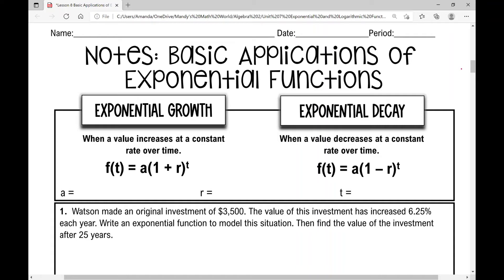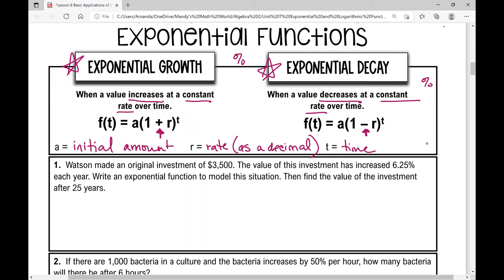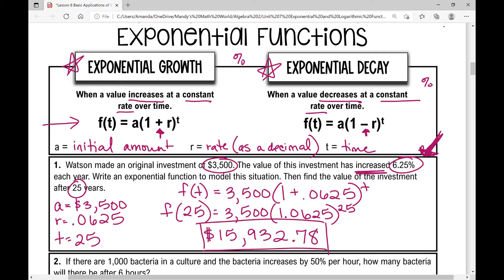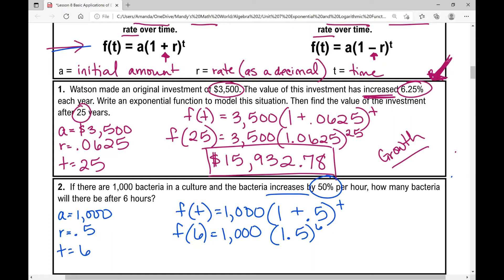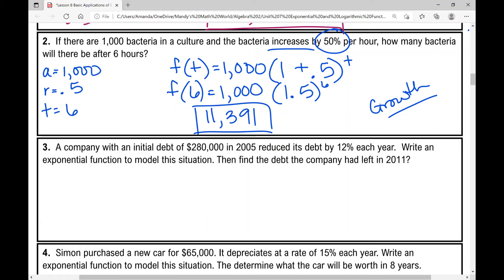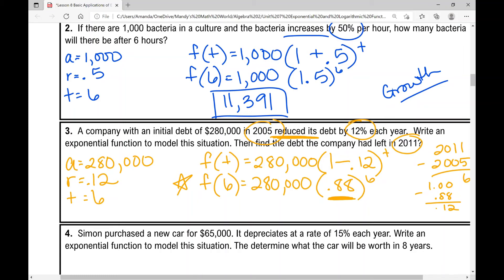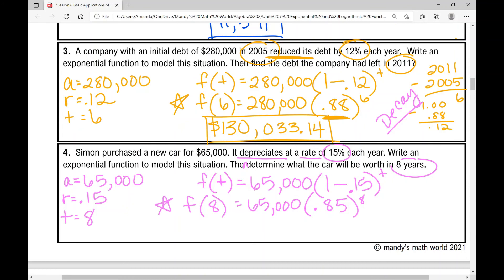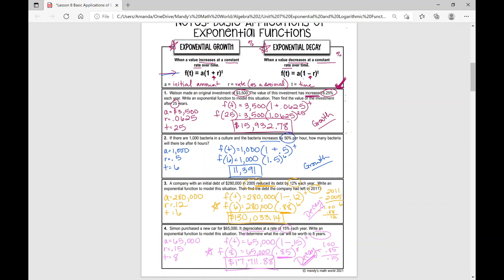Basic Applications of Exponential Functions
Solve basic word problems involving exponential growth or decay.

Access the notes and assignment to accompany the video from my TpT store